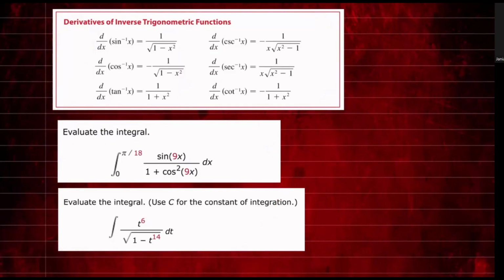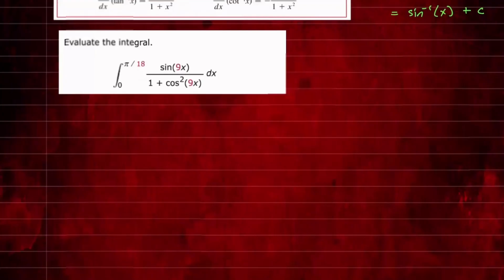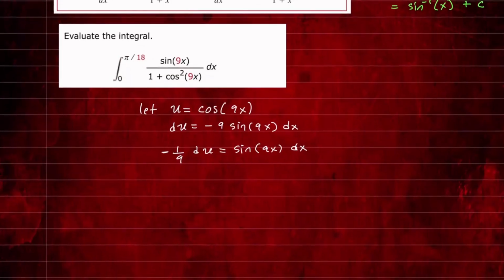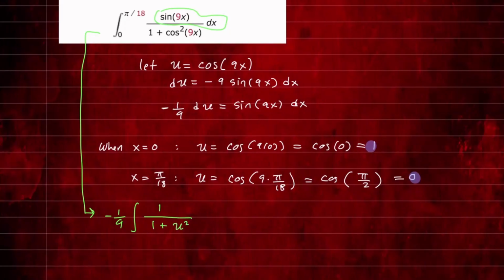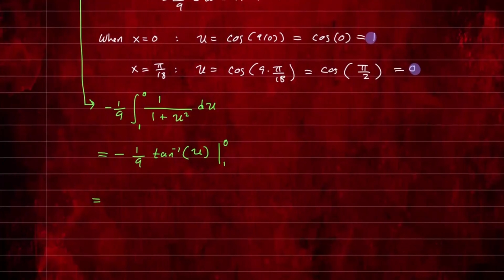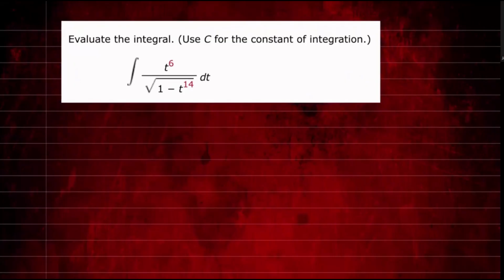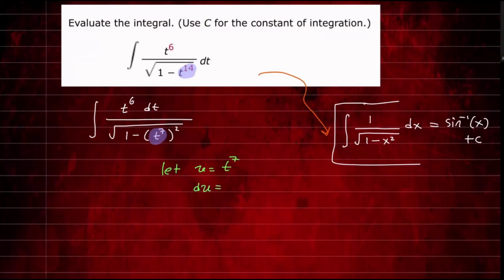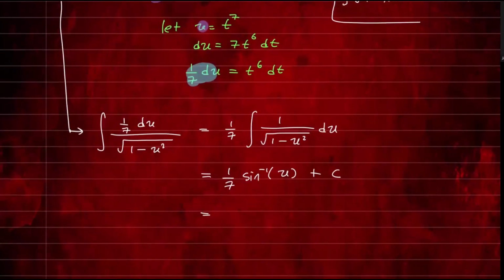Inverse Trigonometric functions - Definite and Indefinite Integrals - U-Substitution